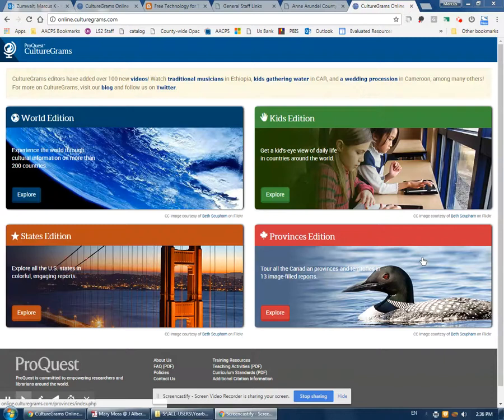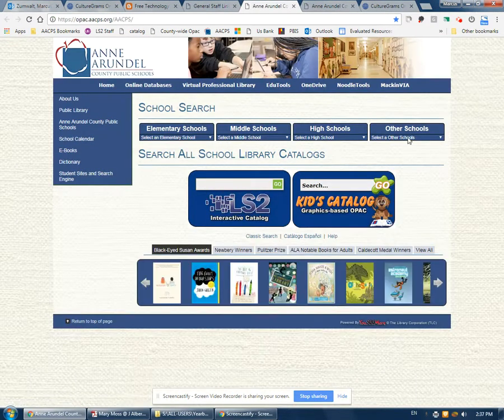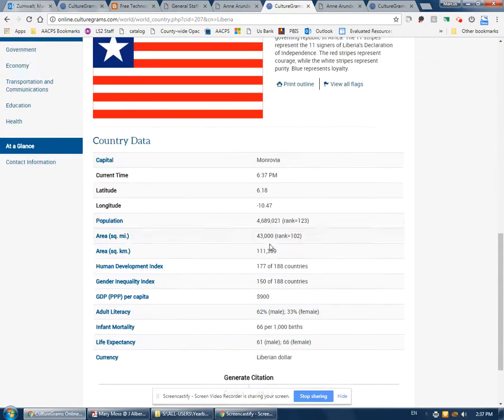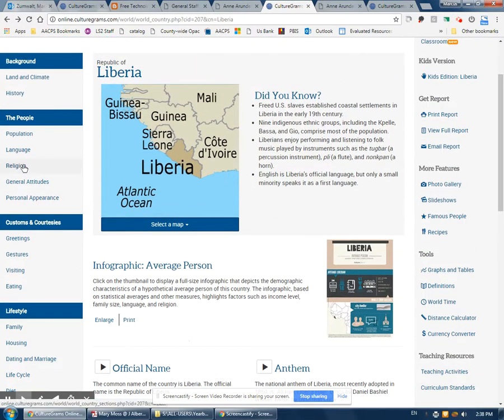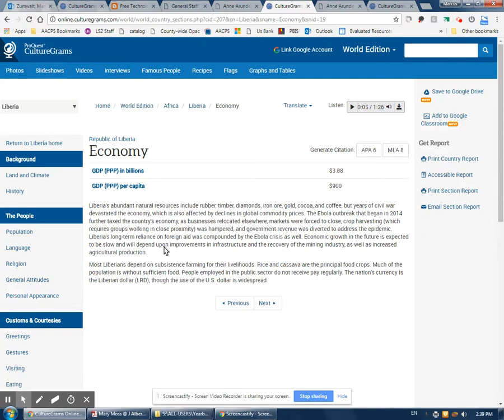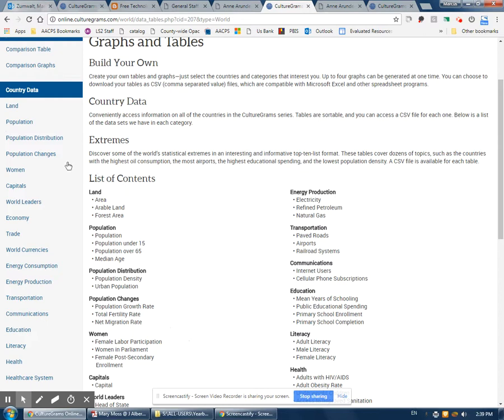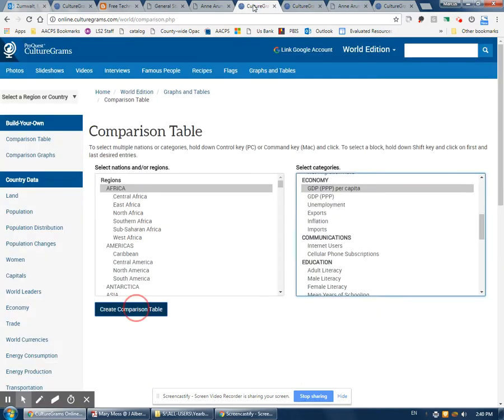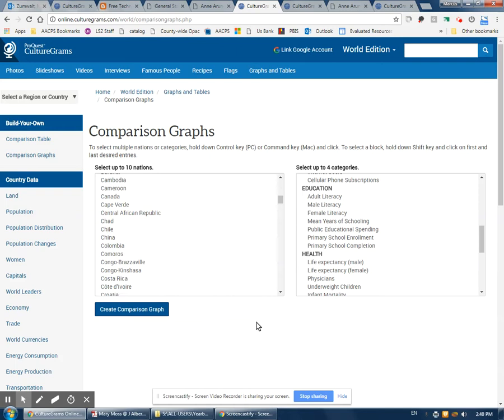Culture Grams Database Tour